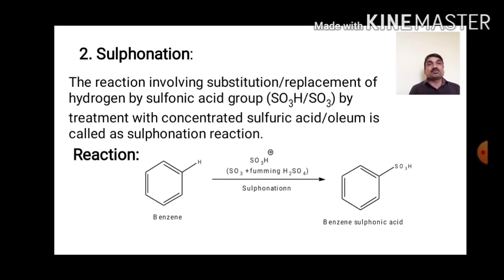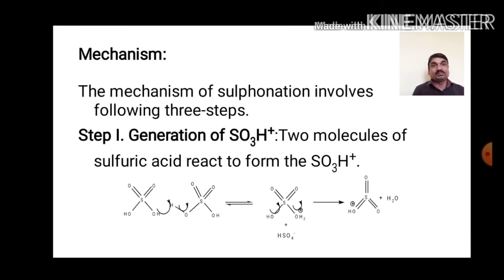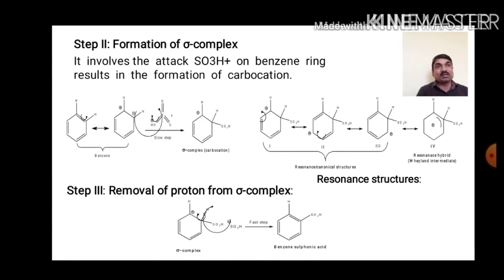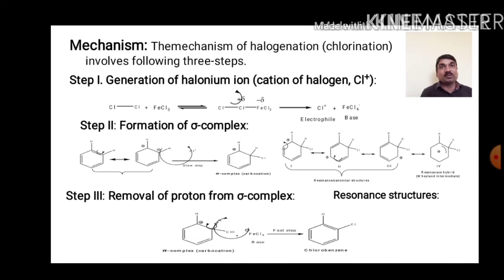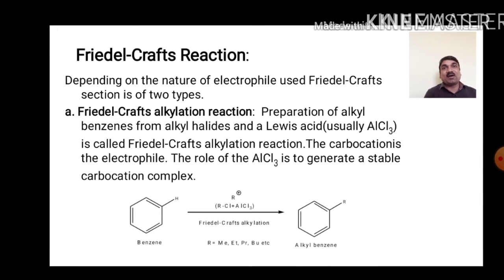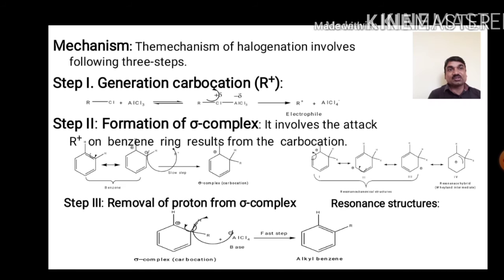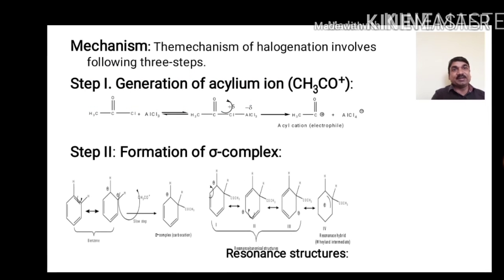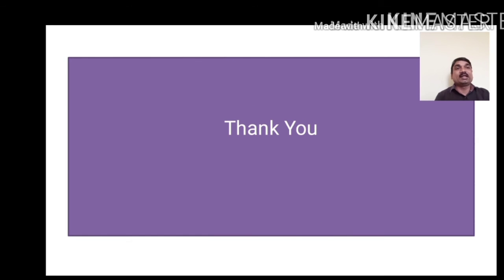5 Sulhonation, Halogenation, Friedel Craft Reaction